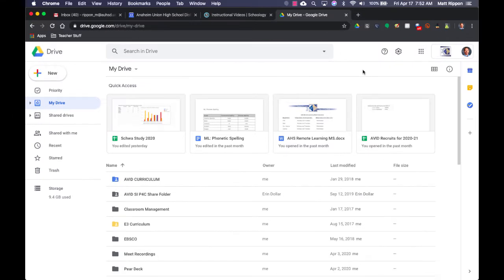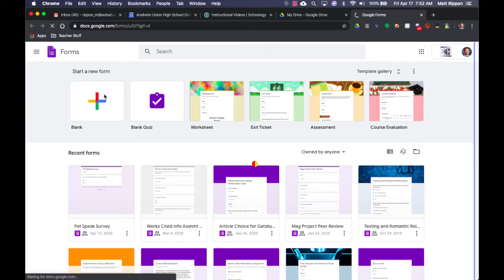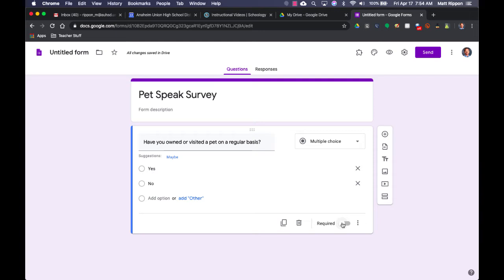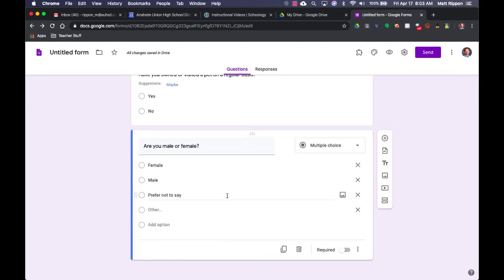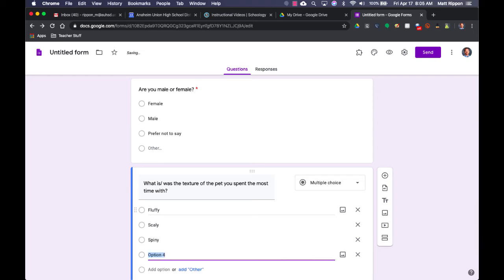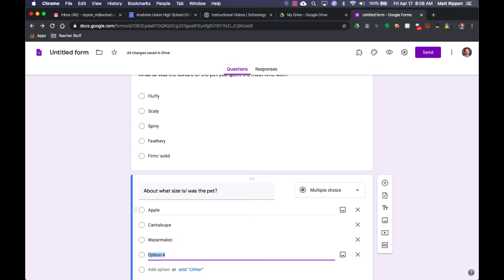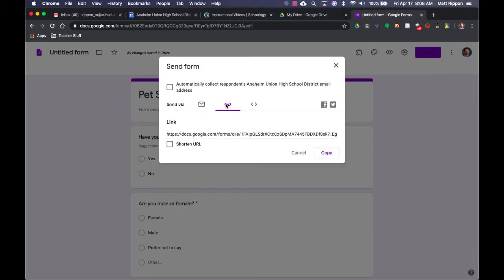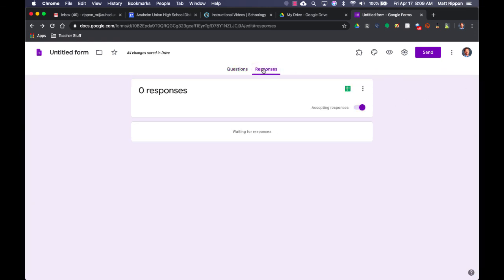Google Form for Linguistics Research Paper